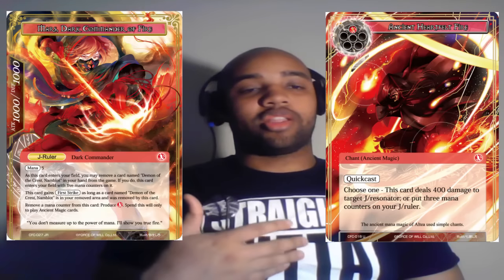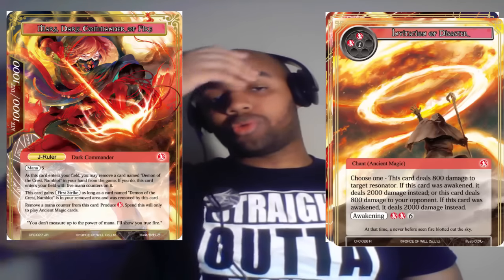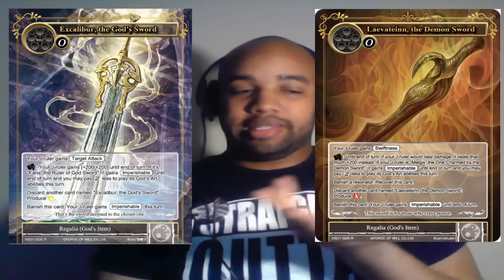Force of Will | Deck Builds! Mighty Morphin' Power Charlotte!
Rangers! It seems Gill Lapis is terrorizing the civilians, they need your Help! Let's go Charlotte! IT'S MORPHIN TIME!This is a Deck built around the Lapis Cluster Ruler Charlotte and offers fun times if anything else. Its quite functional as a base but goes along with the theme and is guaranteed to be at least better than the movie that is coming out T-T I hope the Movie is going to be good for my Childhood's sake!

I'm open to any suggestions or criticisms. I hope you enjoy your experience.

Intro: Echinoderm_Regeneration by Jingle Punks
Outro:  Cantus_Firmus_Monks by Doug Maxwell; Media Right Productions;

Power Ranger Riff by my own sad Voice